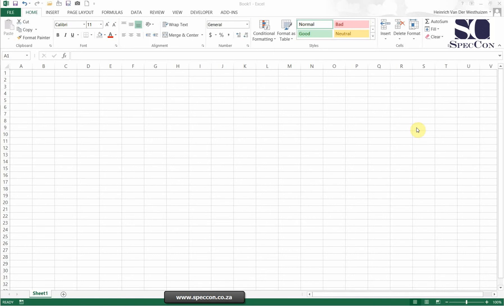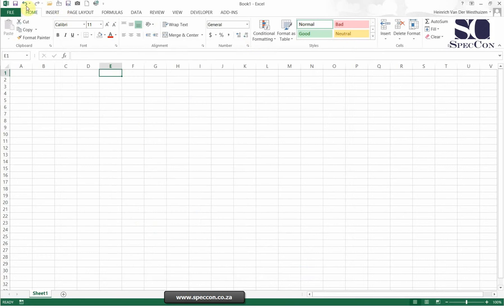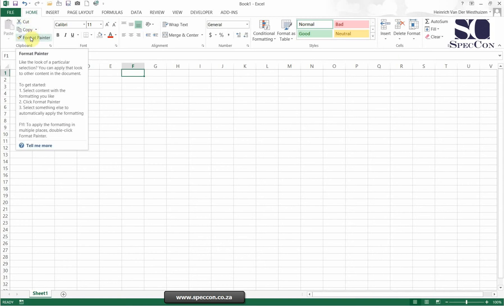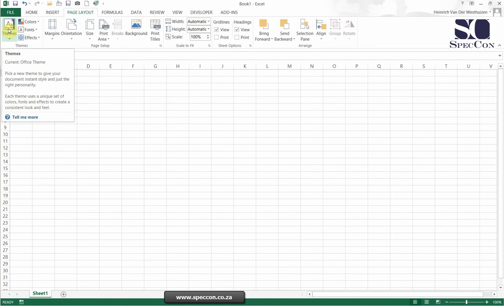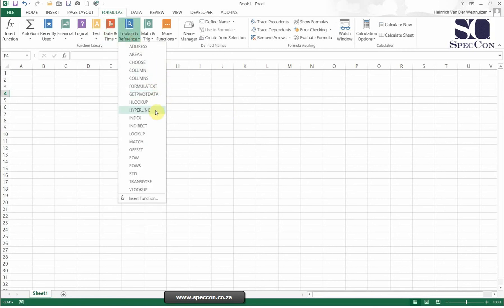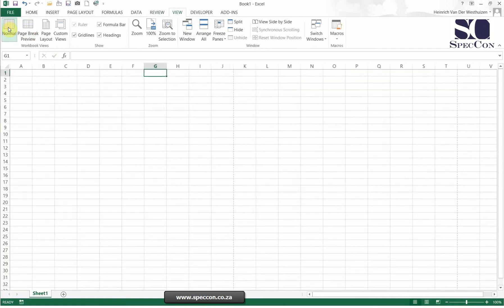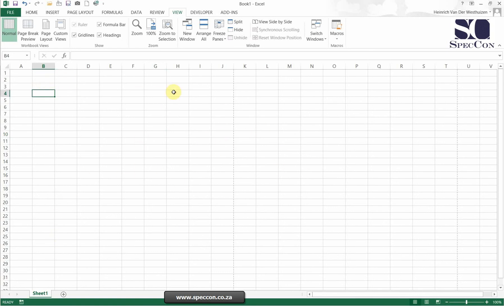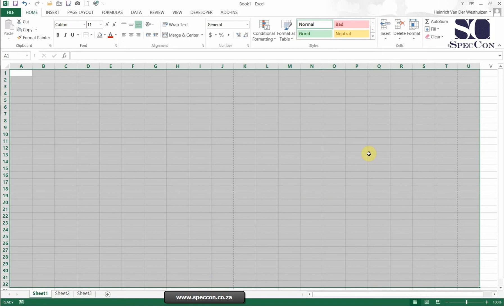Basic Excel Unit 1.1 Identifying the Elements of the Excel Interface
A guide to understanding the Microsoft Excel spreadsheet. Microsoft Excel is a very powerful program. This video explains the interface and how to edit and navigate the Excel Ribbon  and the Excel Toolbars easily.We will show you what the toolbars mean and all the useful tools you can use.